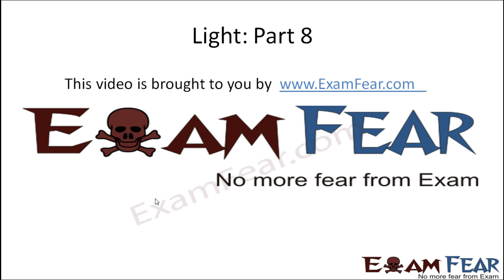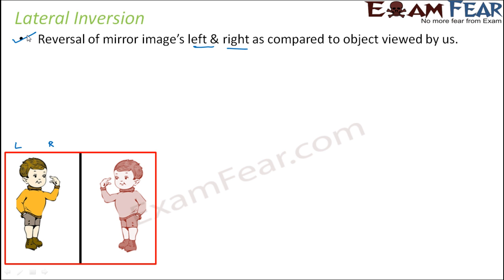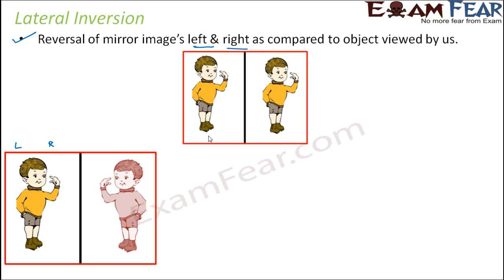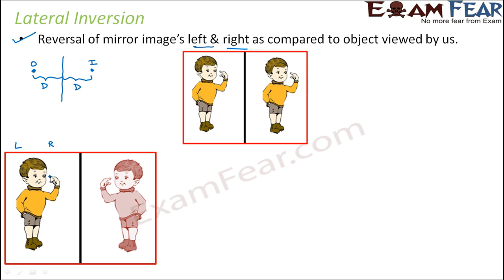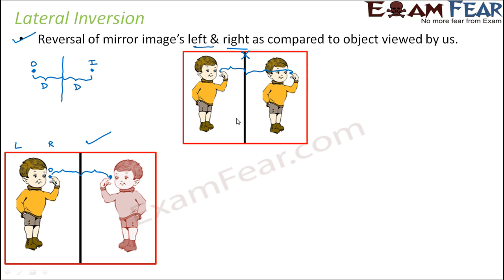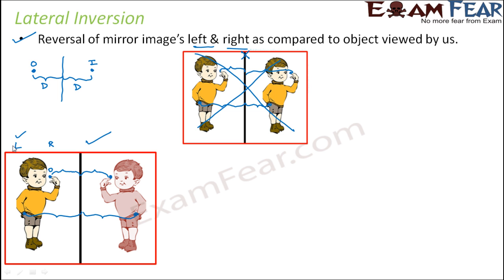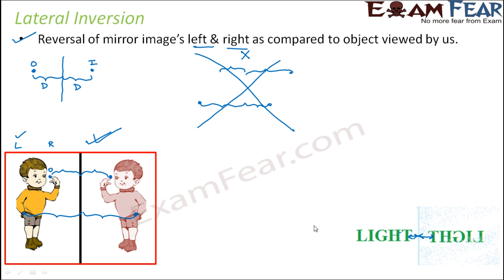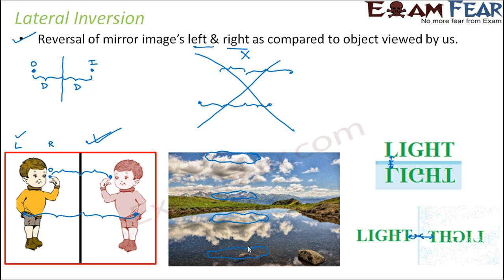Physics Light Part 8 (Lateral Inversion) Class 8 VIII